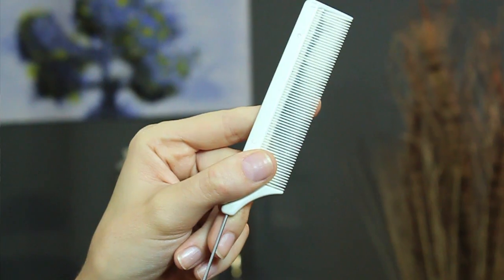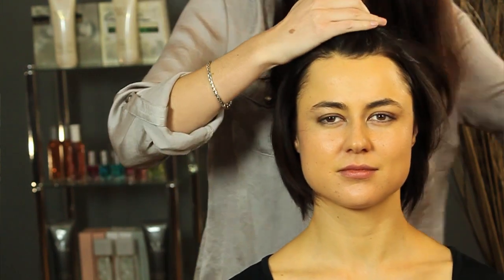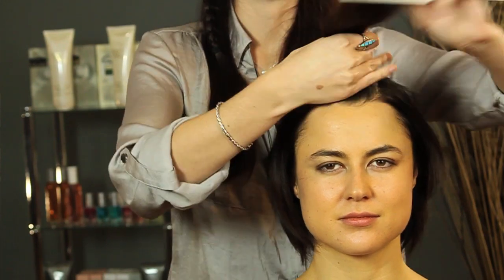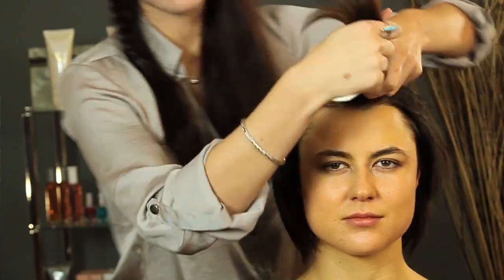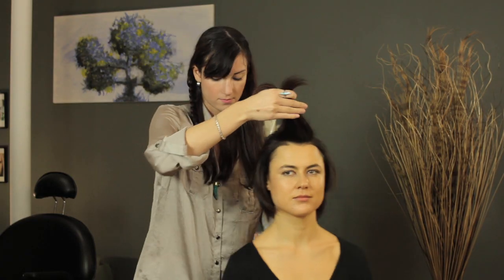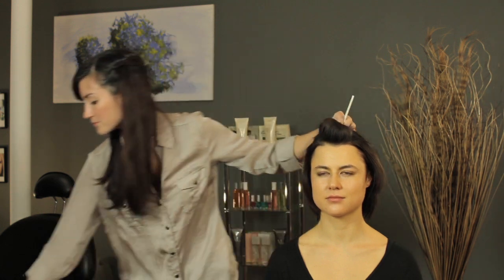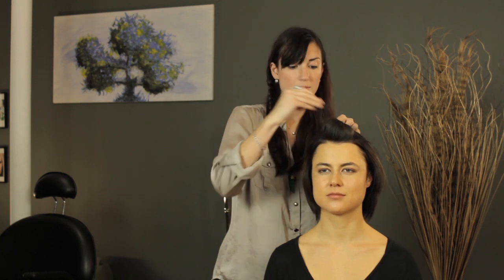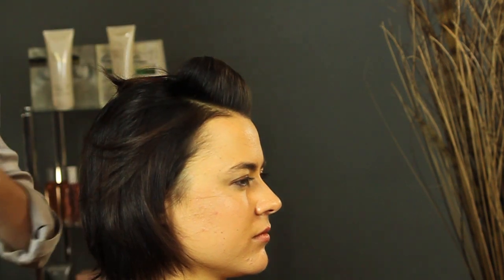How to Do the Front Little Hair Pouf : Shoulder-Length & Short Hairstyles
Doing the front little hair pouf is a really great style made famous by Snookie of the "Jersey Shore." Do the front little hair pouf with help from a professional and experienced hairstylist in this free video clip.

Series Description: There is practically no limit to the total amount of ways you can style your hair, so long as you know how to use the right products in the right ways. Learn about shoulder-length and short hairstyles with help from a professional and experienced hairstylist in this free video series.